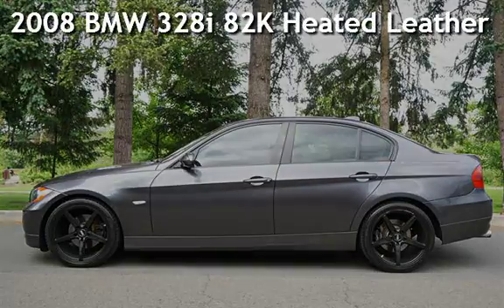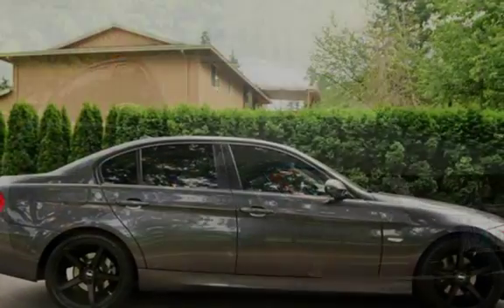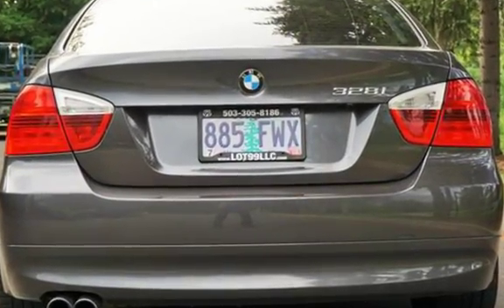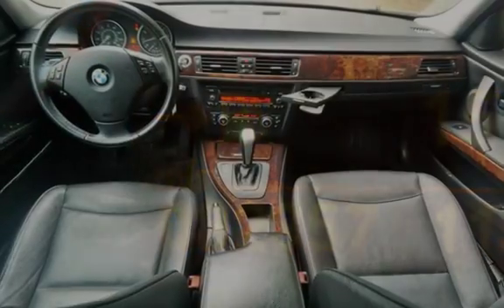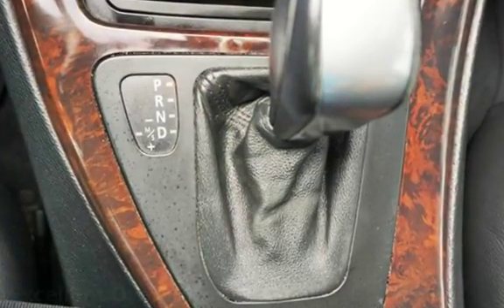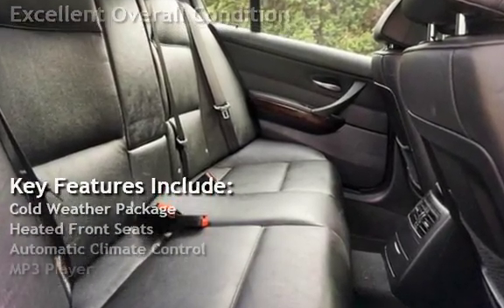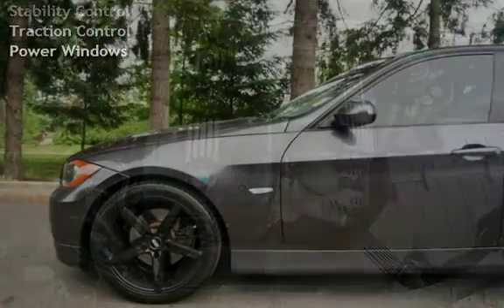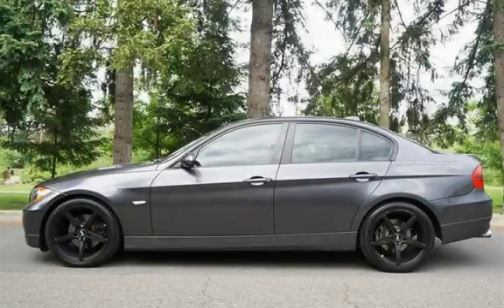2008 BMW 328i 82K Heated Leather Moon Roof for sale in Milwaukie, OR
2008 BMW 3 Series 328i Sedan, 28Mpg, Only 82K Miles, 18" STR 5 Star Wheels, Heated Leather Seats, Cold Weather Package, Moon Roof, 6-Cyl, 3.0 Liter, Automatic 6-Spd w/Overdrive & Steptronic, Automatic Climate Control Front Air Conditioning, Tinted Windows, RWD, Traction Control, Stability Control, ABS (4-Wheel), Keyless Start, Power Windows, Power Door Locks, Cruise Control, Power Steering, Tilt Wheel, Dual Air Bags, Side Air Bags, F&R Head Curtain Air Bags, Daytime Running Lights, EXCELLENT CONDITION IN AND OUT, MUST SEE, TRADES ARE WELCOME, FINANCING IS AVAILABLE, WE TRADE UP OR DOWN - HAVE A CAR OR TRUCK OF GREATER VALUE WE CAN HELP, RATES AS LOW AS 2.49 OAC, GOOD OR BAD CREDIT WE CAN HELP